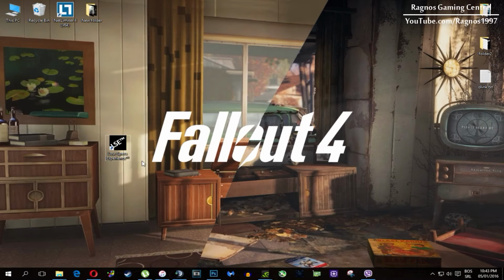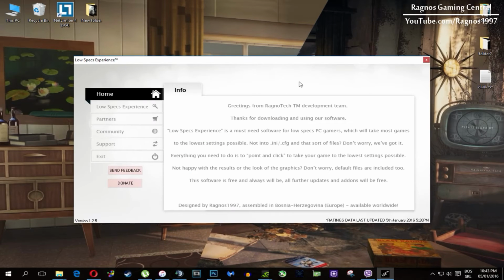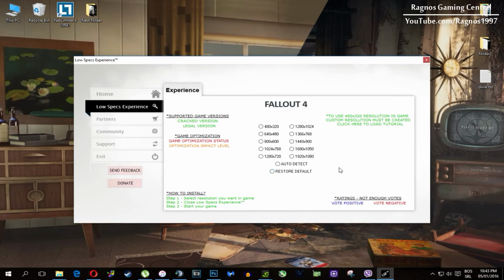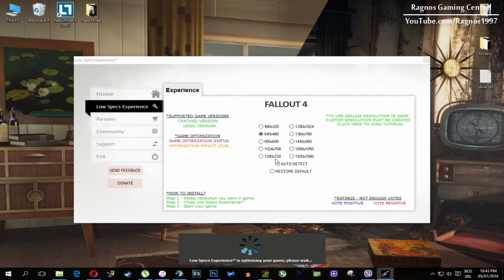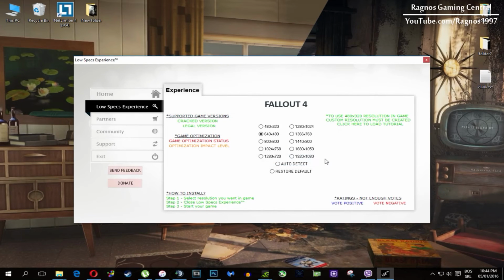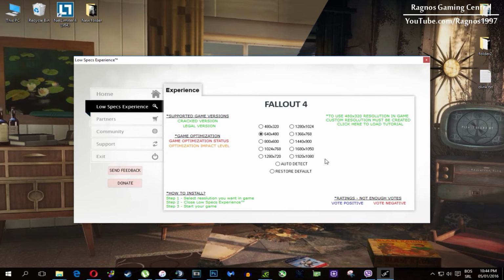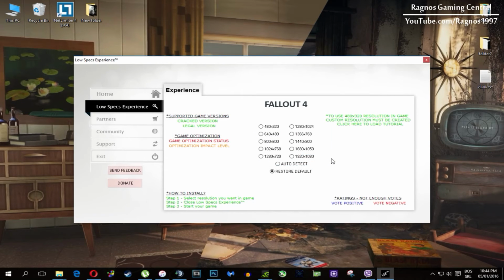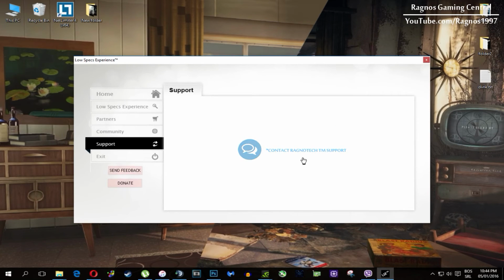How to Improve Performance and Fix Lag in Fallout 4 on Low Specs PC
Are you tired of experiencing lag and poor performance while playing Fallout 4 on your low specs PC? Look no further! In this video, I will show you some simple steps to improve your game's performance and fix those annoying lag issues. I will walk you through the process step by step.  The only thing we'll need to make the optimization is a PC video game optimization tool called Low Specs Experience. This tool will optimize your game settings and help you get the most out of your low specs PC.